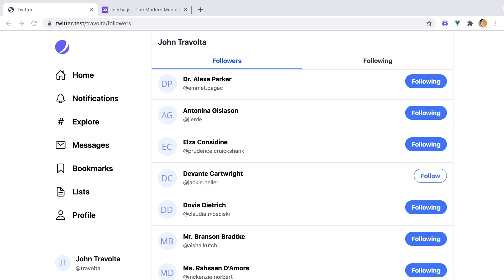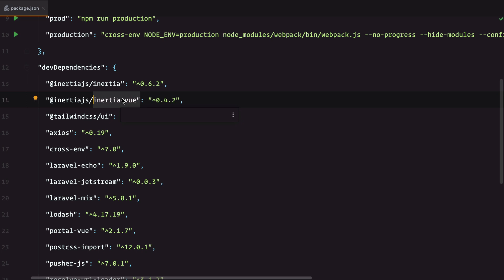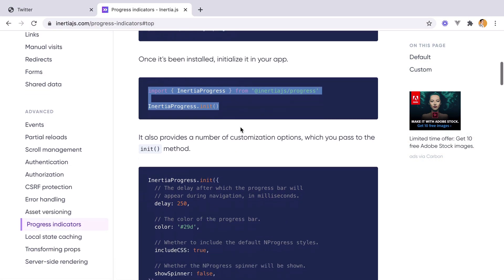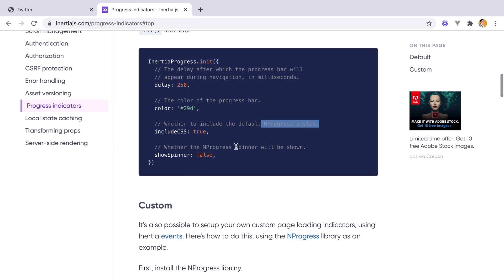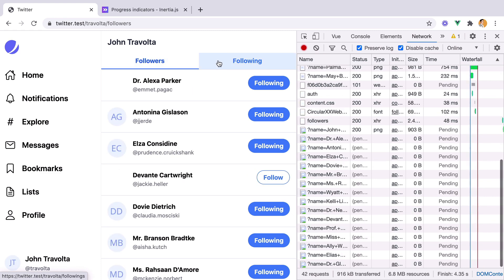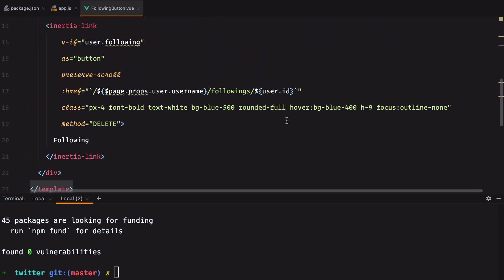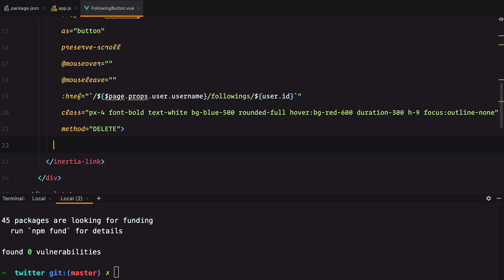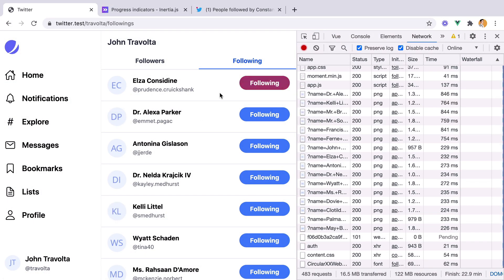Changing button labels on hover and InertiaJS progress indicators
Progress indicators (0:00)
Changing button labels on hover (2:50)